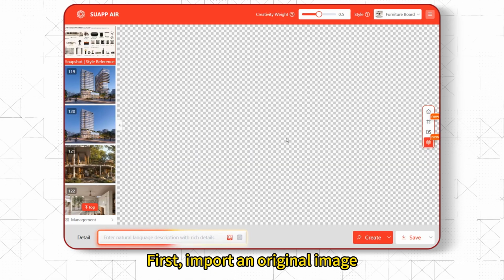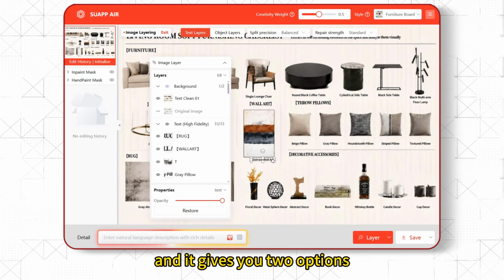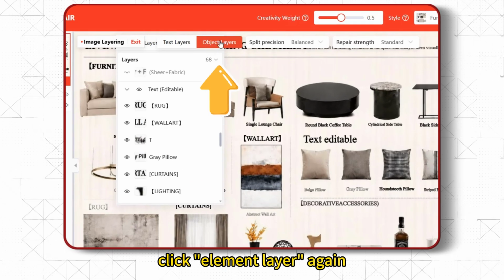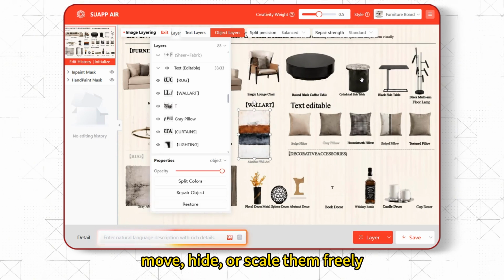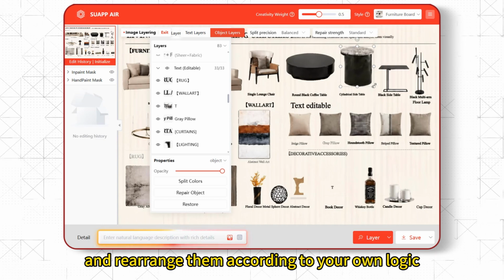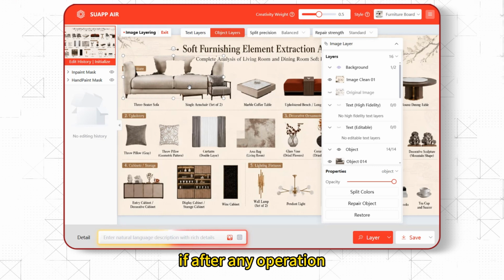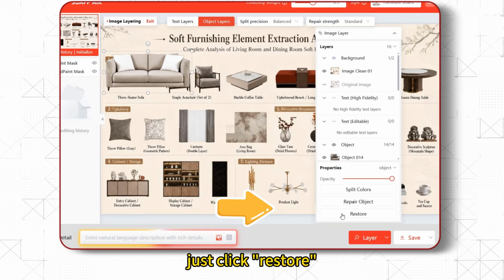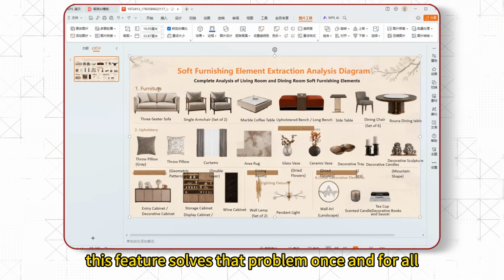SUAPP AIR | 64 Generate Editable PSD